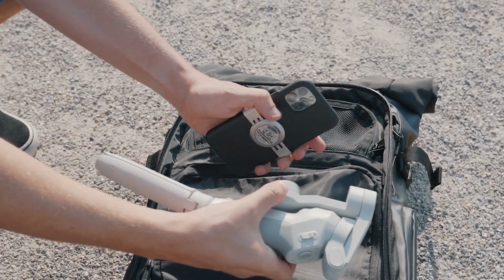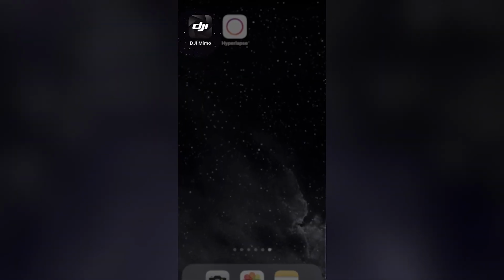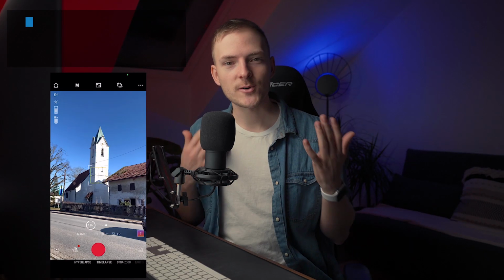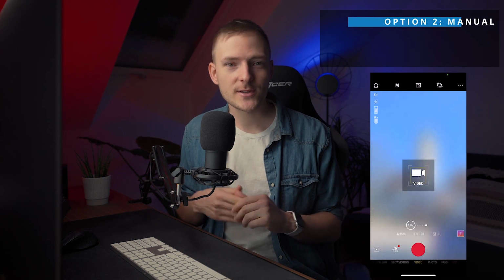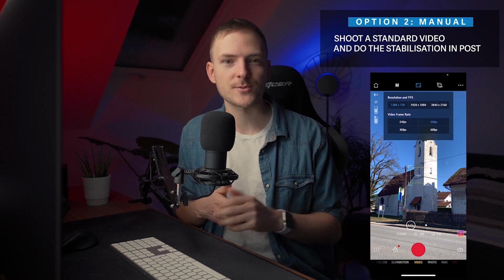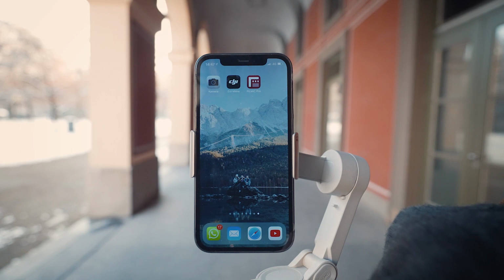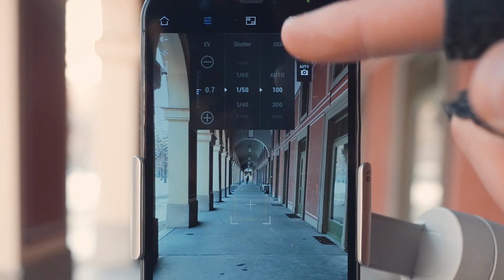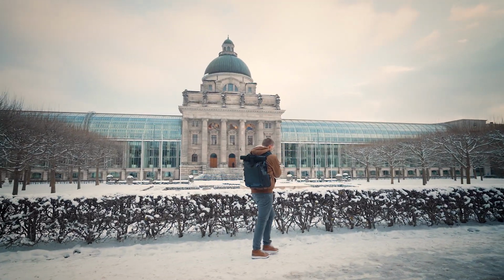How to shoot easy & fast Hyperlapse with your Smartphone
@Andras.Ra - Adobe Certified Video Editor - revealing to us the principles of making an epic timeline wherever it's from an iPhone or your latest Mirrorless camera!  Make sure to follow him for more epicness or his YT

⏱Timestamps:
00:00​ - 00:40​ - Intro
00:40​ - 01:08​ - How to Video Hyperlapse
01:08 - 01:53 - Different Options
01:53​ - 03:02​ - Smartphone Settings
03:02 - 03:35​ - Result
03:35​ - 04:00​ - Outro